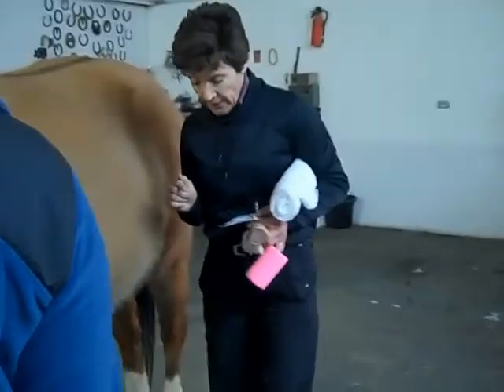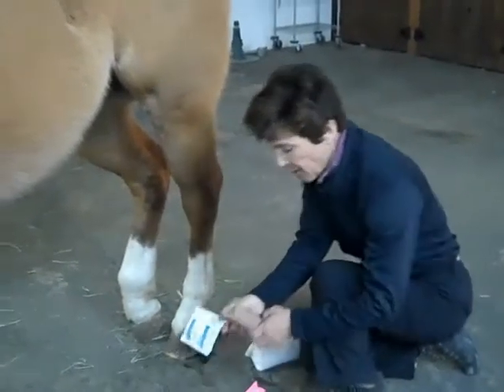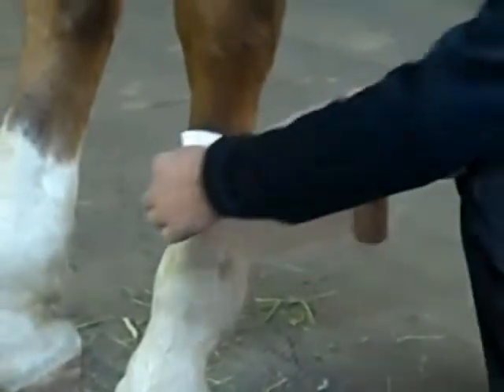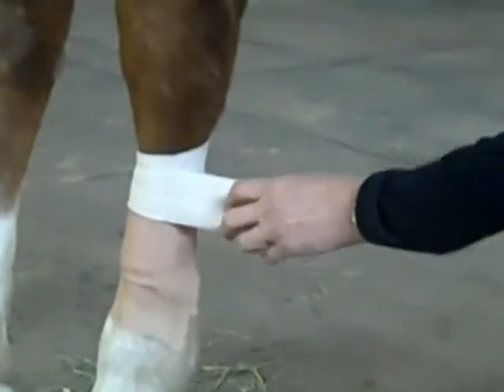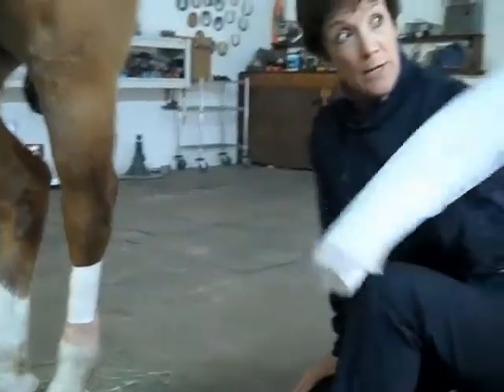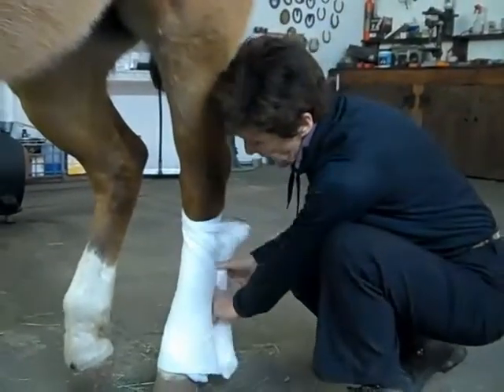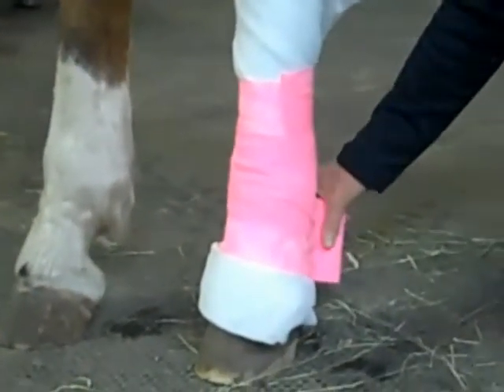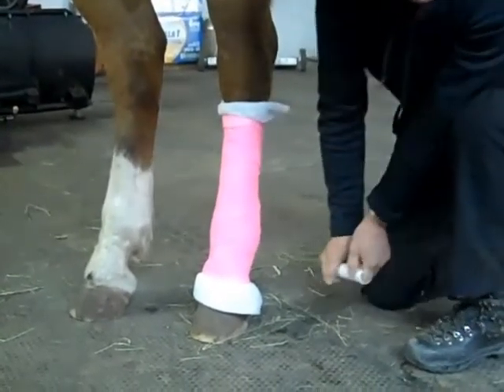Applying a Wound Bandage Dr. Barbara Page, DVM